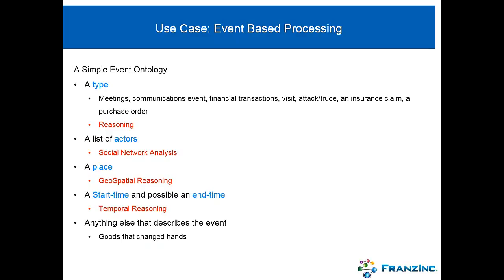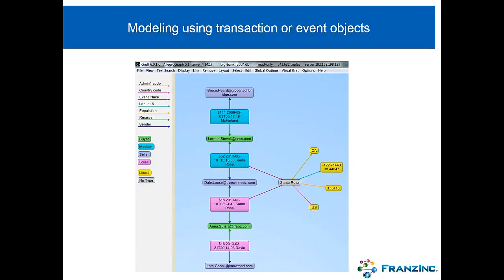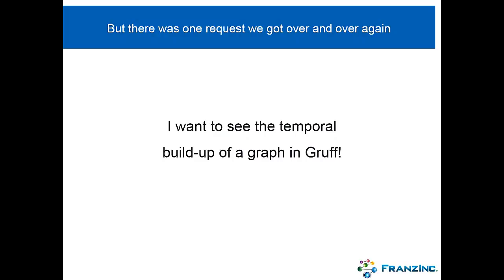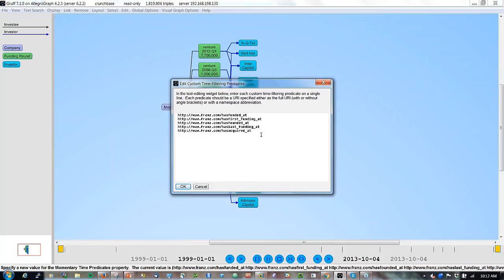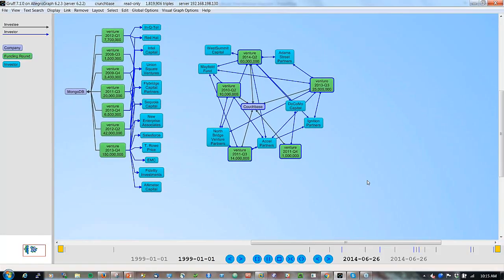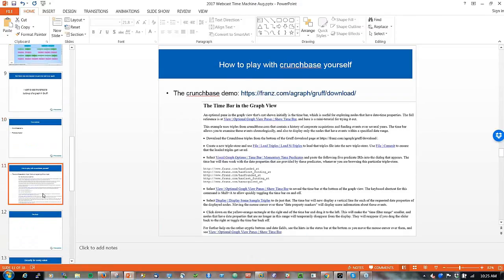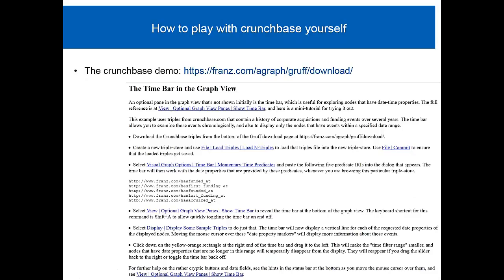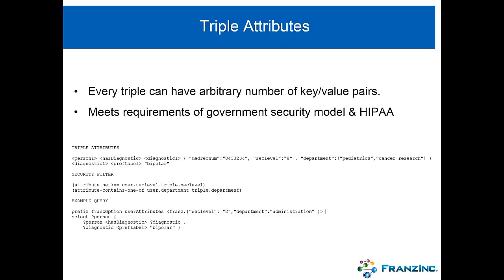A Time Machine for your Graph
Many use cases for a Graph Database, like AllegroGraph, involve temporal events. In general, "Events" are modeled as objects that have a start time, end time, a type, some actors and a geospatial location. In this webinar we will explore the temporal aspects of events using a set of practical examples from healthcare, government intelligence, the world of finance, and real estate.

With Gruff v7.0's new "Time Slider" feature, these examples really come to life. Using Gruff, a semantic graph browser, we will visually demonstrate how graphs that are comprised of temporal events are constructed over time, allowing time machine like exploration of your data.